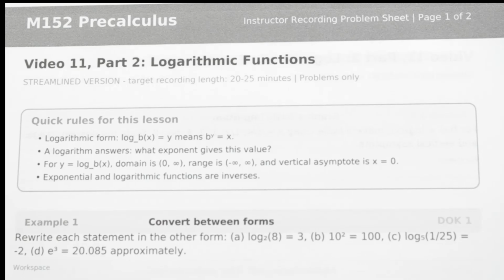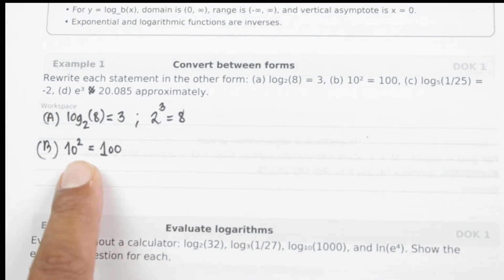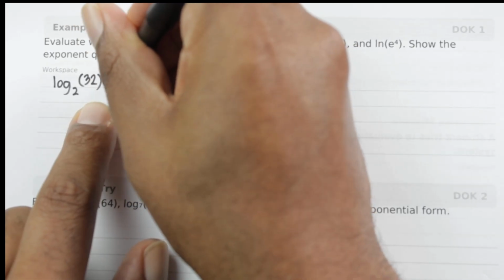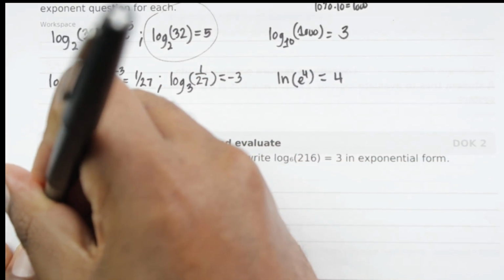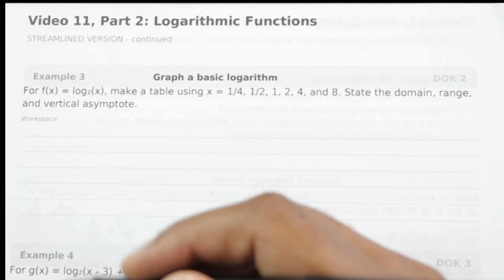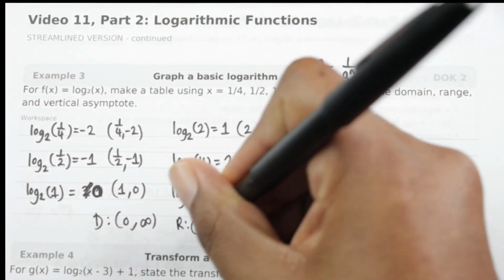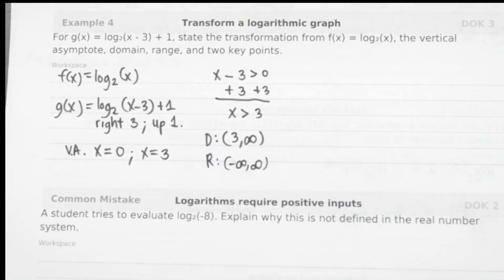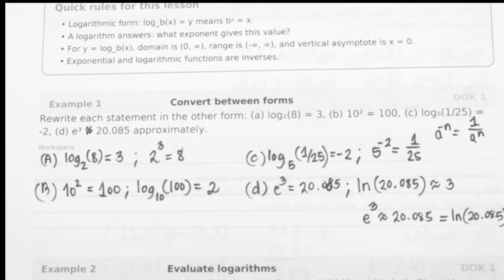Logarithmic Functions Explained | Precalculus 11.2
This M152 Precalculus lesson focuses on logarithmic functions. Students can use the video to review the notation, reasoning, and problem-solving methods presented for this lesson topic.

Topics covered:
- logarithmic functions